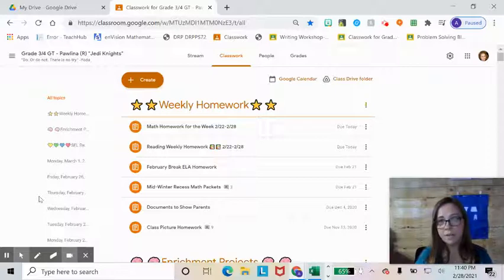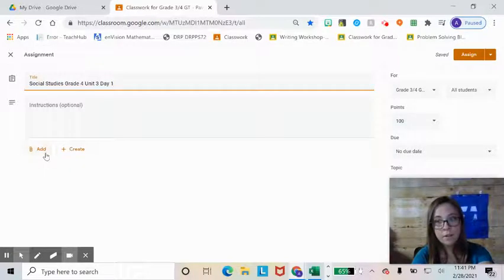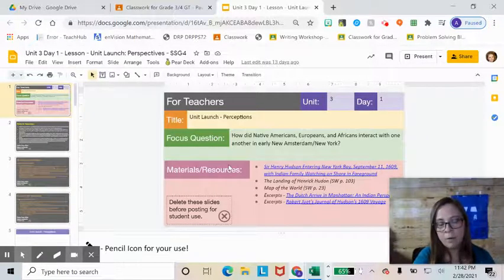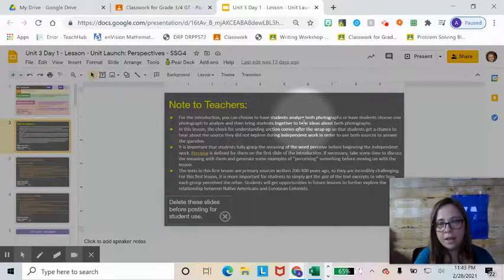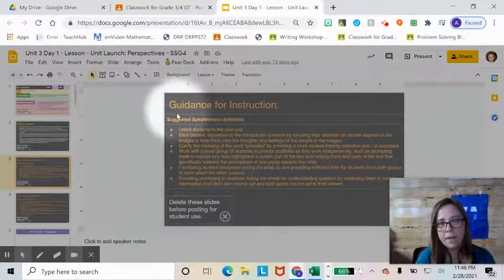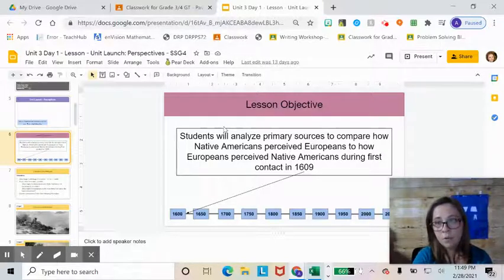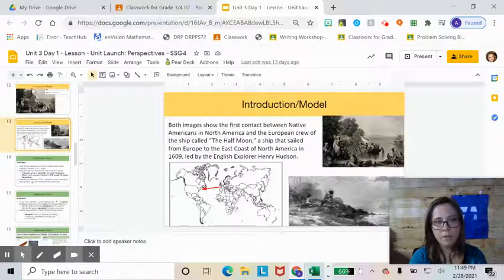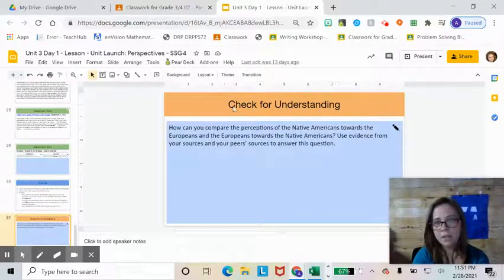SocialStudies_4_Unit3_Day1_1 of 4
Passport to Social Studies Grade 4 Unit 3 Day 1, getting started video going over the different parts within the lesson.